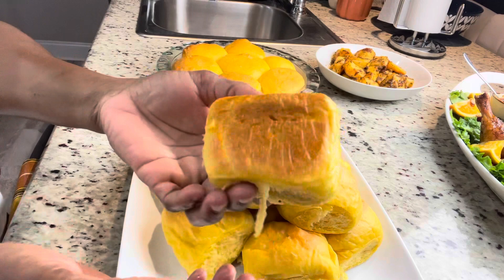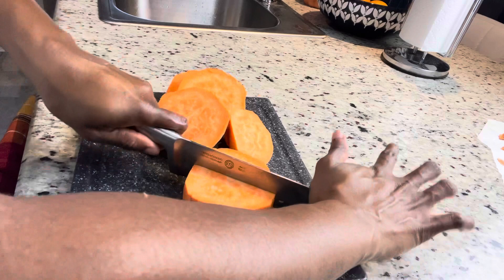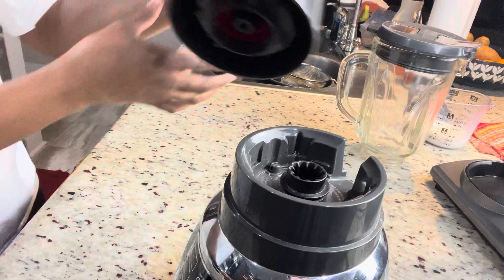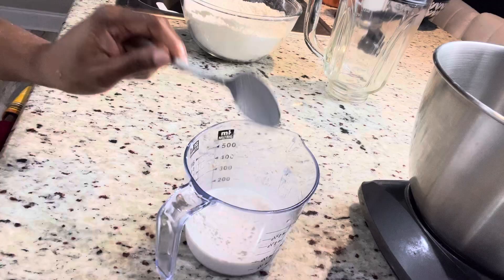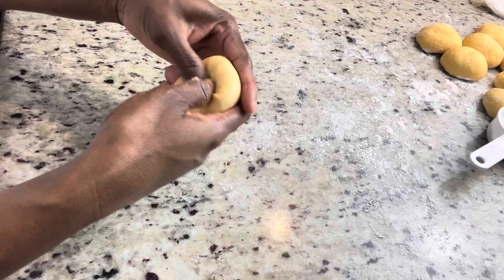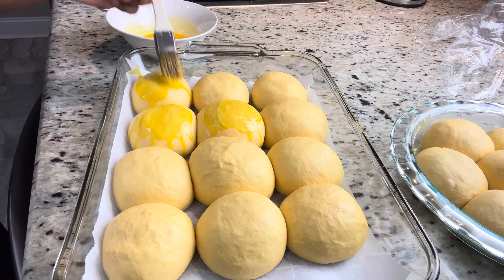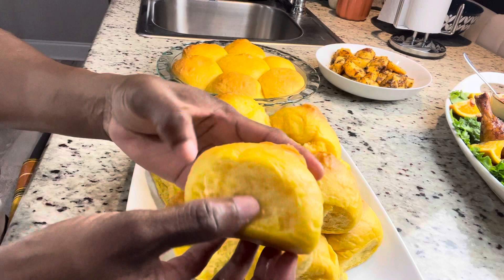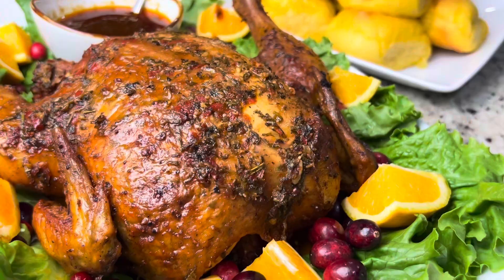Sweet potato dinner rolls for your Christmas dinner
These are some soft and fluffy sweet potato dinner rolls perfect for your thanksgiving dinner table, all ingredients were perfectly out together to create a soft and fluffy texture so follow the ingredients below.

Here are the ingredients used:

Sweet potato dinner rolls
1 1/2 cup of puréed potatoes (boiled first)
5 cups bread flour (sifted)
1 1/2 tsp salt
1/2 cup granulated sugar
1/2 stick soften butter
1 egg ( room temperature)
1 cup milk (use 1/2 cup to purée potatoes)
( and 1/2 cup for the yeast, it must be warm)
1 packet active dry yeast & a extra 1/2 tsp
(Equivalent to 2 3/4 tsp yeast overall)
(Add a tbs sugar to the yeast & milk mixture)

Notes: make sure when you puree the potatoes allow them to cool a little before starting to combine in the mixer, s the yeast doesn’t like hot or cold, if it’s hot it will kill the yeast, if it’s cold it will not rise so everything you use must be warm or room temperature.
Preheat oven @350 degrees and bake for 15-18 minutes